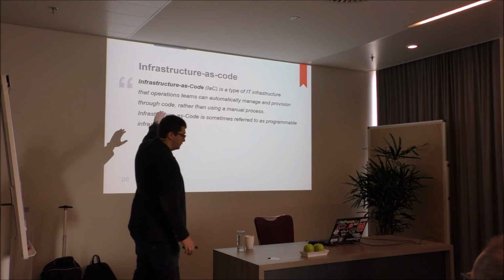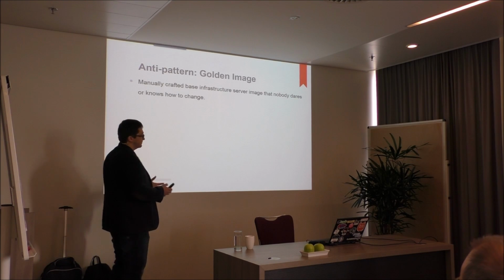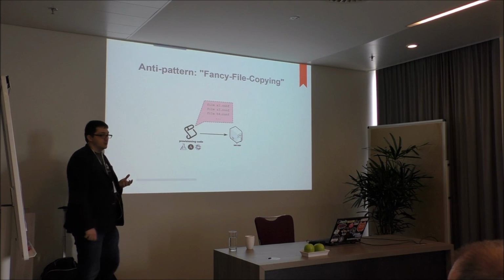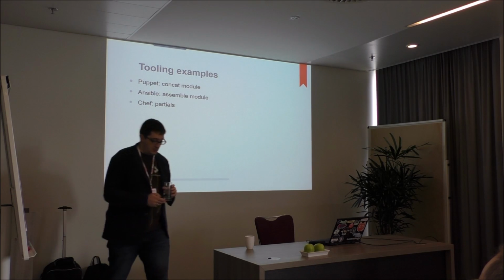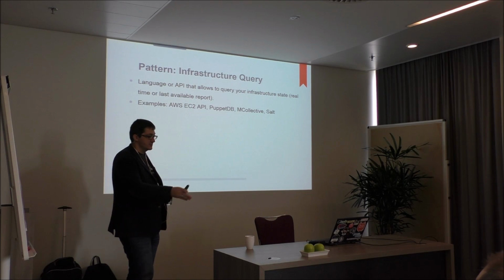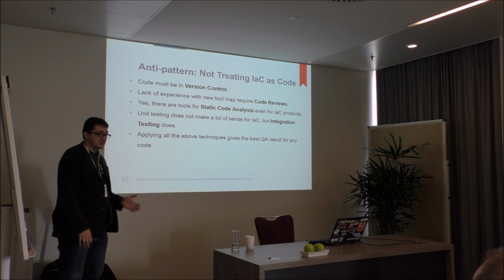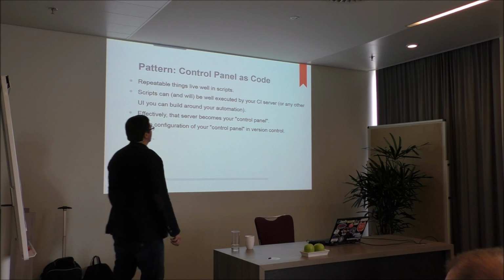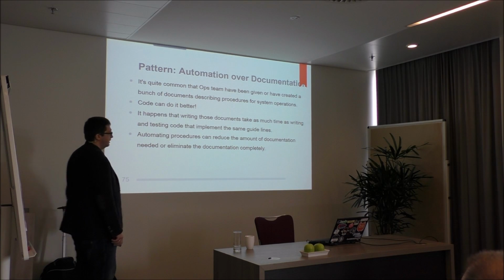Patterns for infrastructure as code @ DevOps Linz 2016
Andrey Adamovich's talk at DevOps Linz 2016